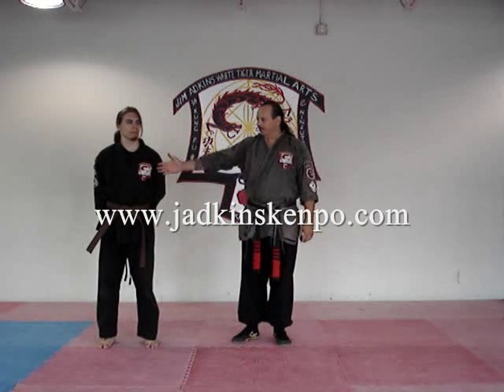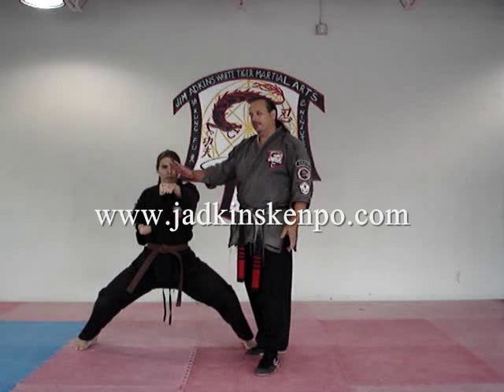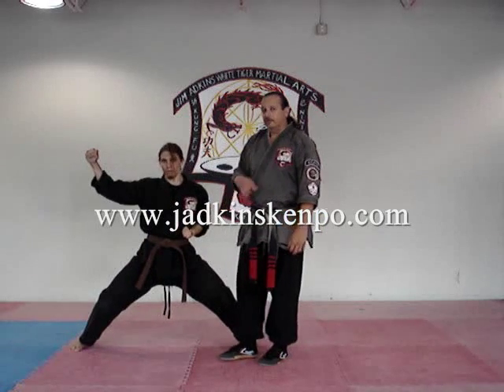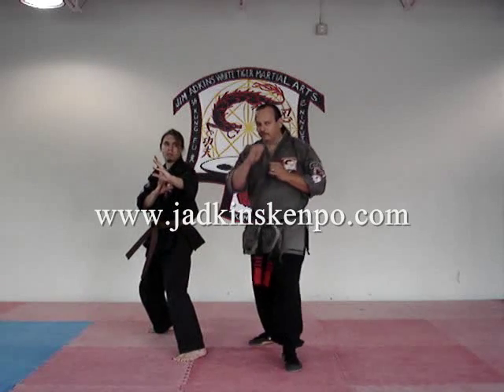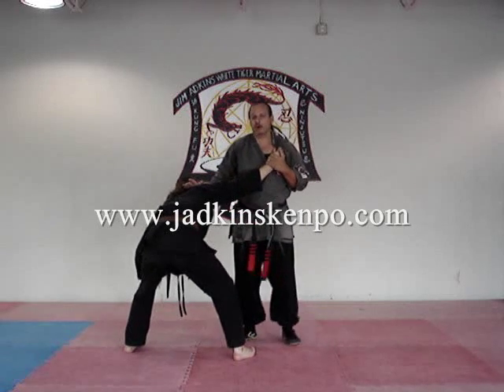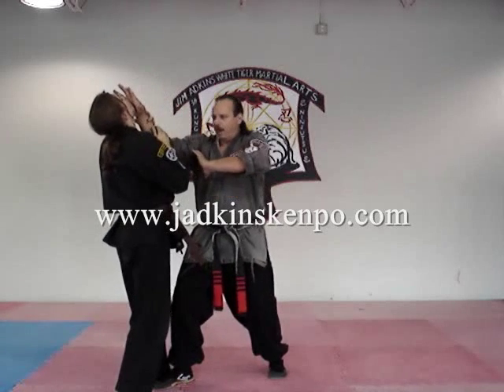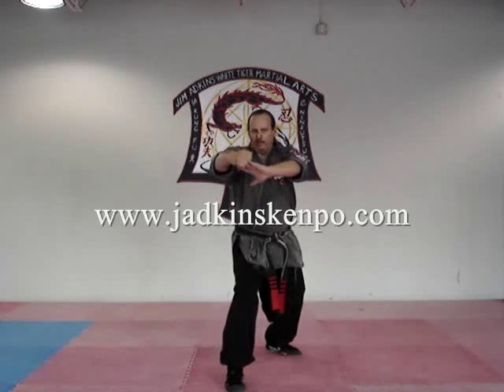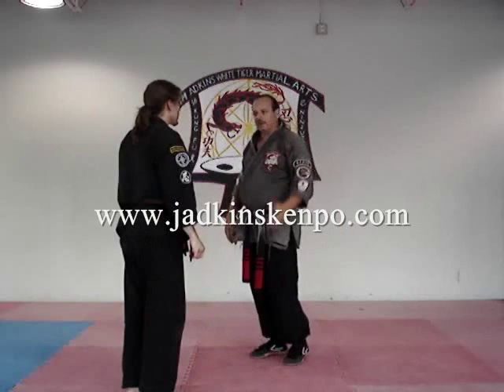INTRO VIDEO 1st lesson free.wmv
White Tiger Martial arts Kenpo Karate Kung Fu, Brief Intro to the website